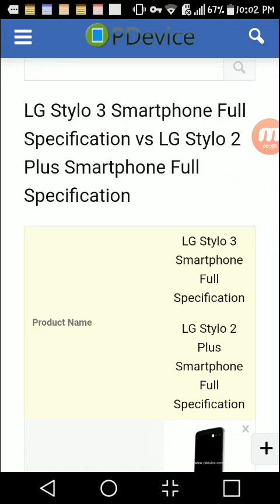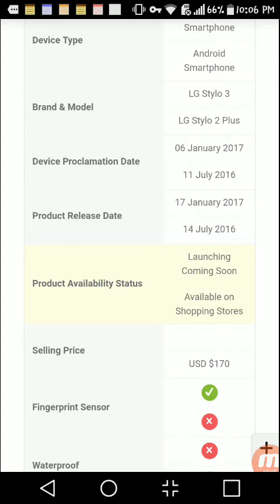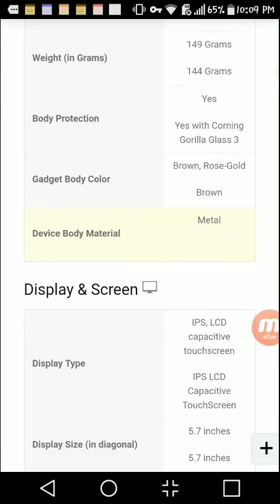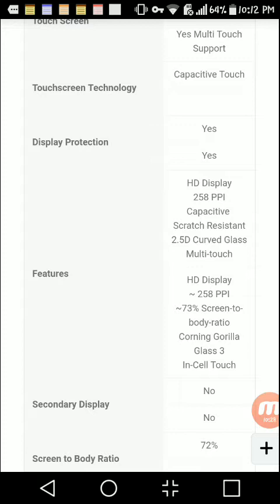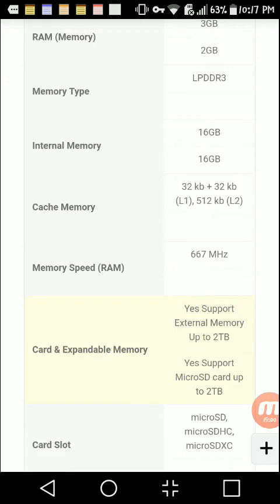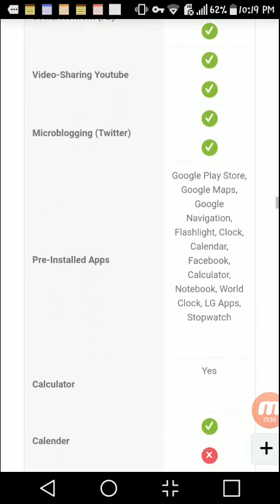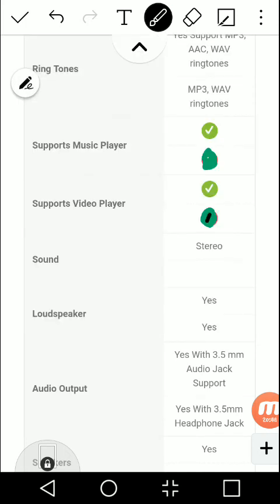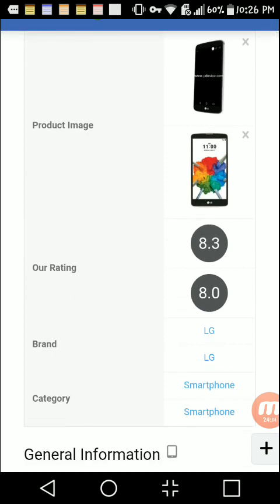LG Stylo 3 vs LG STYLO 2 Plus Full specifications dialogue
Here is a a full specifications guide to help those that are interested in purchasing these two phones.  This video is geared toward helping consumers make a smarter choice in today's tech world. Sit back grab a snack and enjoy.